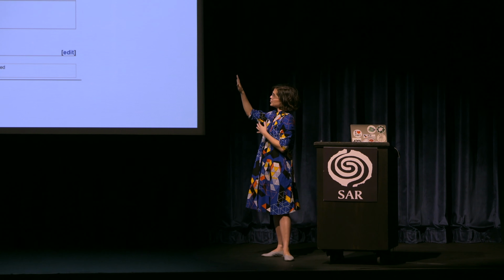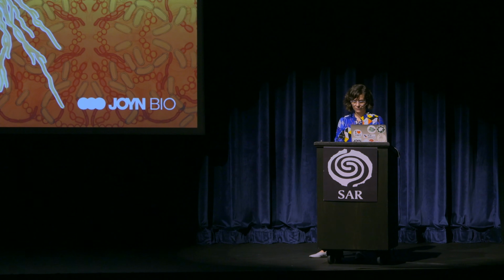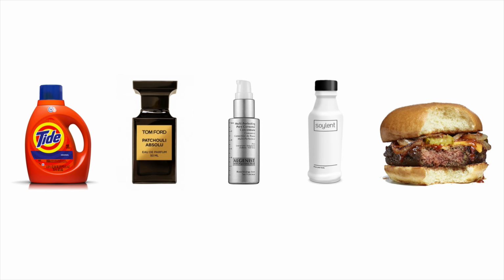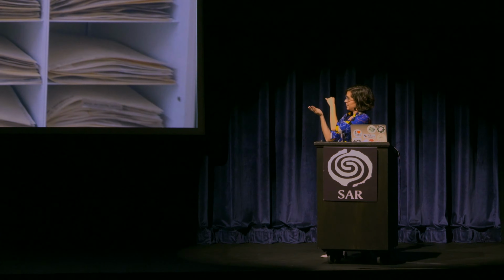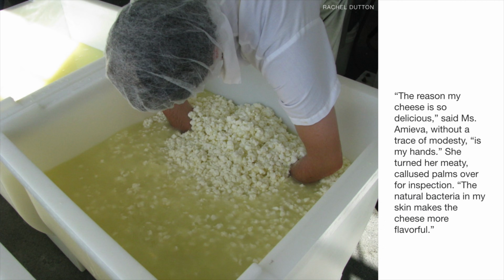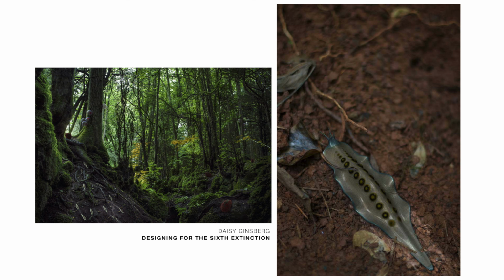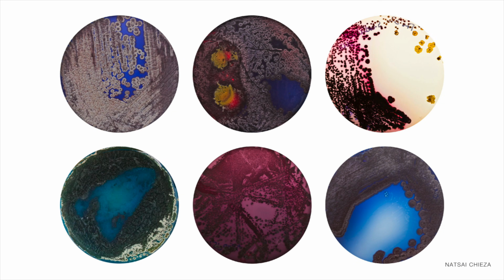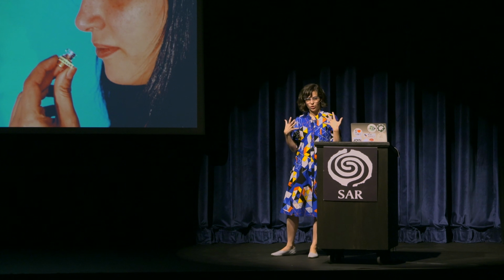The Real World of Synthetic Biology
Speaker: Christina Agapakis, Creative Director, Gingko Bioworks

Rose oil made from yeast? Cheese made using bacteria from the human body? Lab scientists are now merging engineering and biology to create living bacteria and other life forms for commercial purposes. Learning from nature, organism engineers develop products that aim to replace existing technology with new biology. Christina Agapakis, Harvard-trained creative director at Gingko Bioworks, discusses the journey to create engineered living cells and how synthetic biology is likely to shape communities, cultures, and the future.

About the School for Advanced Research (SAR): Founded in 1907, the School for Advanced Research (SAR) is one of North America’s preeminent independent institutes for the study of anthropology, related social sciences and humanities. SAR is home to the Indian Arts Research Center, one of the nation’s most important Southwest Native American art research collections. Through prestigious scholar residency and artist fellowship programs, public programs and SAR Press, SAR advances intellectual inquiry in order to better understand humankind in an increasingly global and interconnected world. Additional information on the work of our resident scholars and Native American artists is available on the SAR on Facebook, and on Twitter, @schadvresearch.